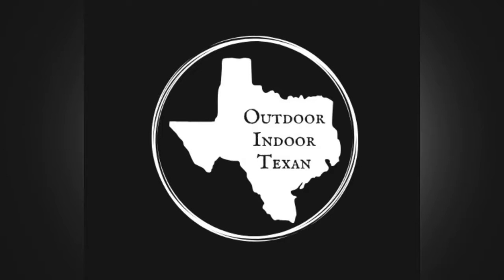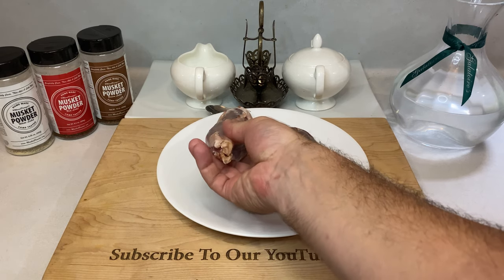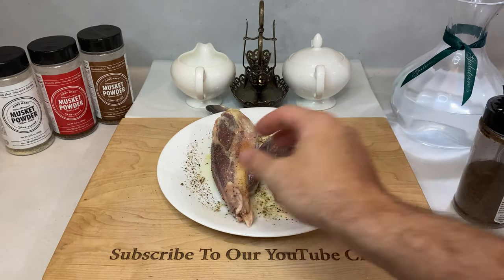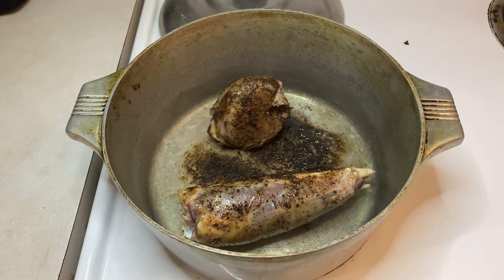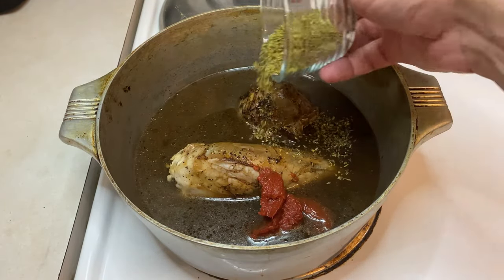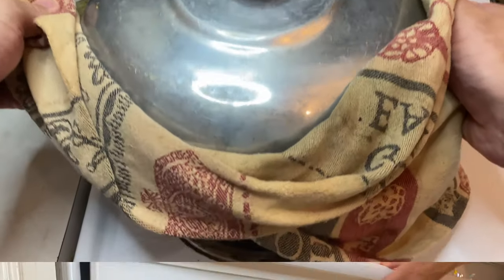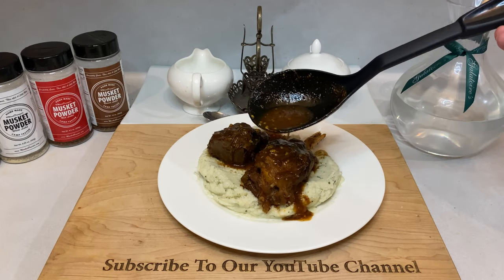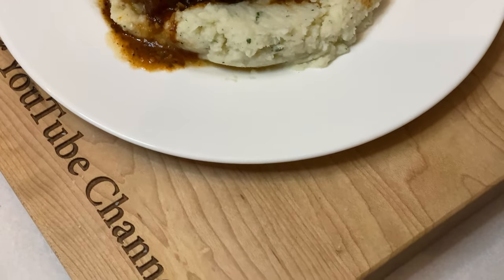Braised Venison Shanks Recipe | How to Cook Deer Shank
Venison shanks are often overlooked by hunters and cooks alike, because of their unappetizing silver skin, connective tissue, and overall tough looking exterior. That being said, if you give shanks the right amount of attention and care, you'll end up with one the most tender cuts of deer meat around. This braised venison shanks recipe, takes the unassuming deer shank, adds a little time, heat, moisture, herbs, and pressure to turn this tough looking wild game into a rich buttery plate of meat you'd swear was prime beef. Follow along and let me know what you think of my venison shanks recipe!

Ingredients:
1-2 Venison Shanks (I cook with 1 in the video but ingredients can accommodate 2)
1 Tbsp. Olive Oil
2 Tsp. Kosher Salt (Roughly 1 for the meat, and 1 for the pot)
2 Tsp. Ground Pepper (Roughly 1 for the meat, and 1 for the pot)
1/4 Cup Red Wine Vinegar (You can sub 1 cup of red wine if preferred)
2 Tbsp. Balsamic Vinegar
3 Cups Venison Stock (You can sub Beef stock or even Chicken Stock)
3 Tbsp. Tomato Paste
4 Cloves Garlic Minced
2 Tbsp. Herbs De Provence
2 Bay Leaves
2 Fresh Sprigs of Rosemary
Musket Powder Black Label (Optional, see below for link)

Supplies:
Medium Sized Oven Safe Pot or Dutch Oven (Amazon
Working Stovetop Range and Oven

If you like BBQ rubs and wild game seasonings with exceptional taste and versatility, give Musket Powder a visit, and pick up a bottle or two. I highly suggest checking out their black label for venison.

-Drew